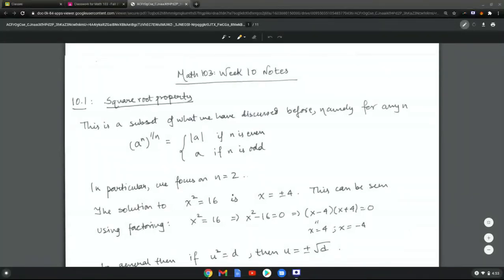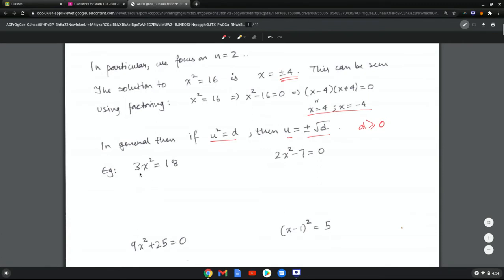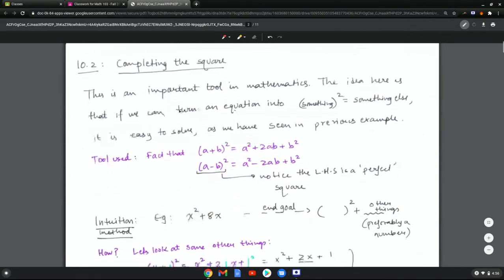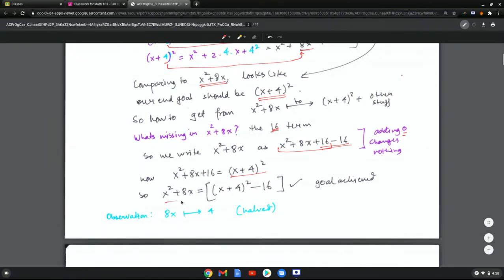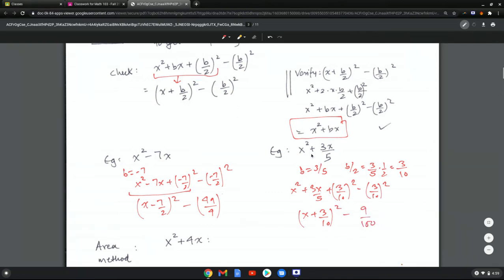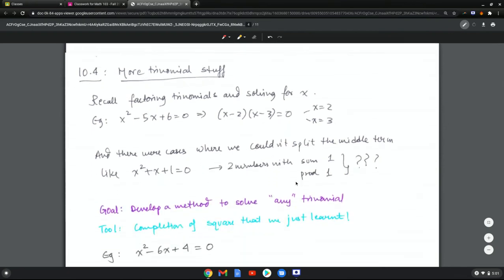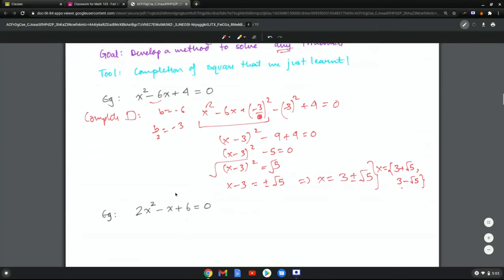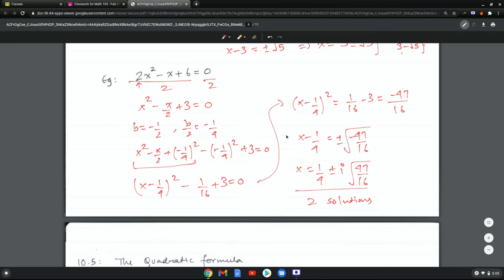103.11.1: Square root property and completion of squares